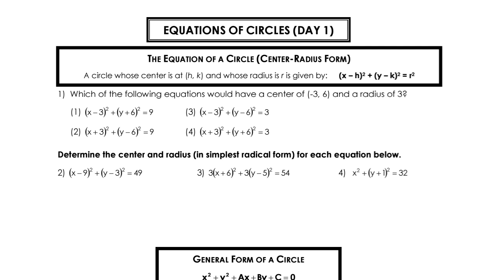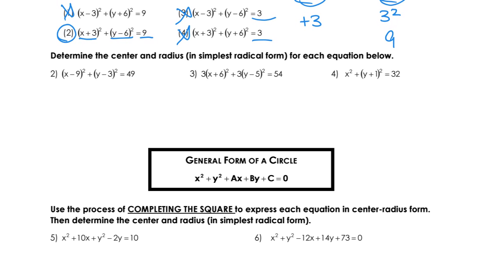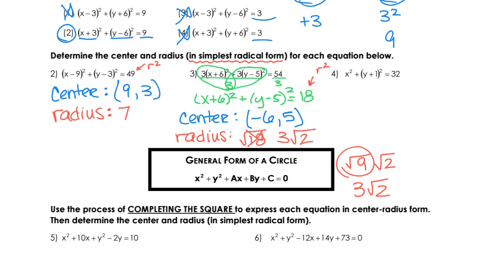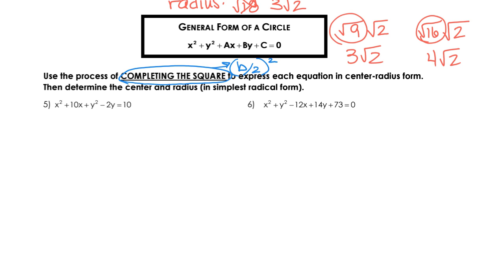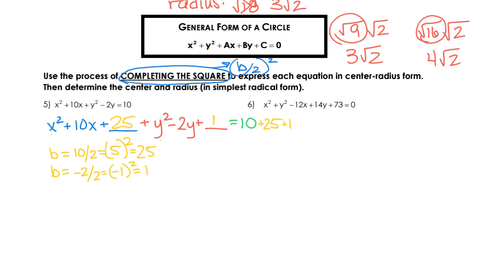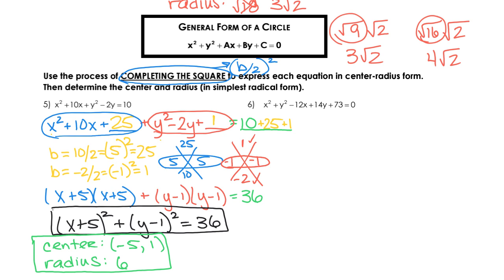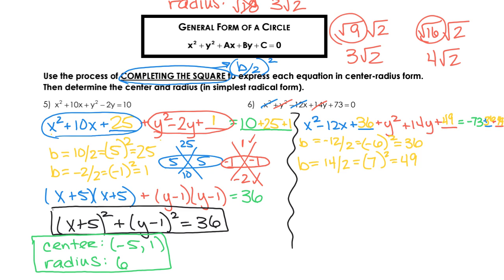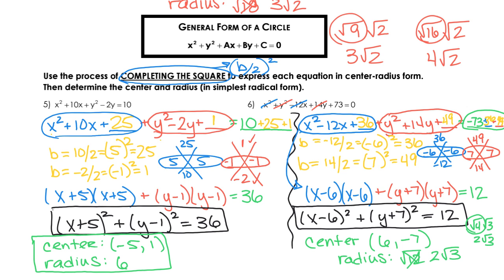A2 Unit 9 Day 1 Notes (1)